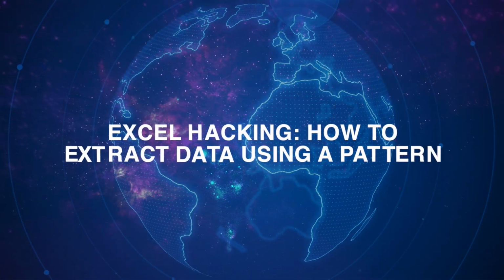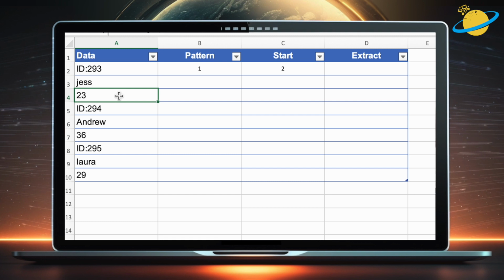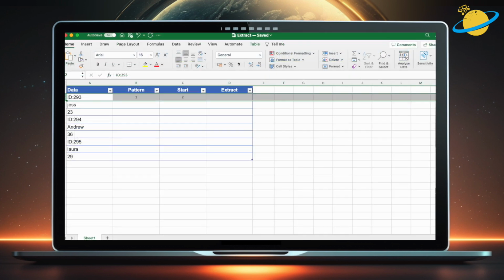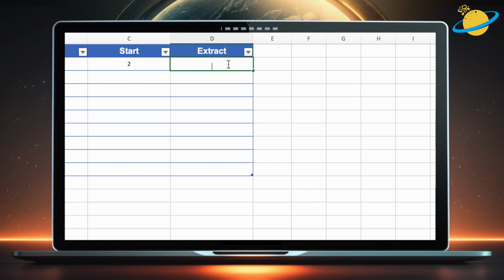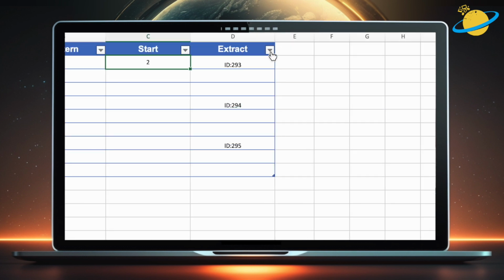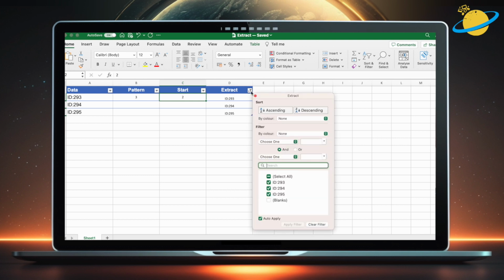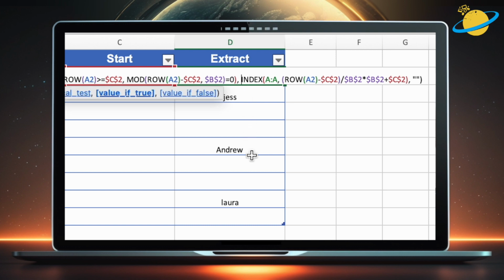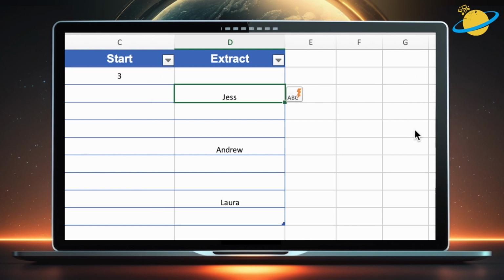Excel Hacking: This magic formula Extracts Data using a Pattern!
In today's video, we'll show how to extract data using a pattern. To do that, we'll use a formula that calculates which row to extract data from by checking if the row is divisible by the pattern number. We do that with the MOD function, and then return the correct values using INDEX.

💻 Extra resources:

The formula:

IMPORTANT! Please replace the ⇨ symbol with a greater-than angle bracket. Youtube does not allow those characters in video descriptions.

=IF(AND(ROW(A2)⇨=$C$2, MOD(ROW(A2)-$C$2, $B$2)=0), INDEX(A:A, (ROW(A2)-$C$2)/$B$2*$B$2+$C$2), "")

🕐 Timestamps:

0:00 - Intro
0:14 - Objective
0:47 - The formula
1:28 - Remove empty cells
1:44 - Extract names
1:53 - Add additional functions to the formula
2:25 - Outro